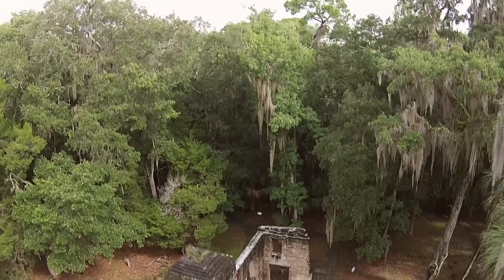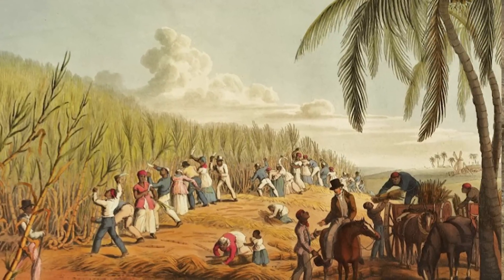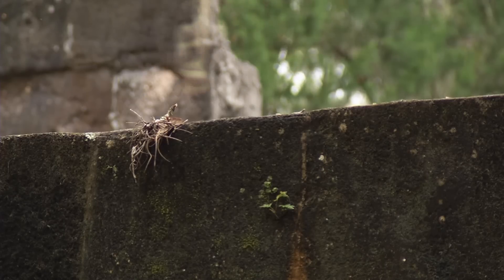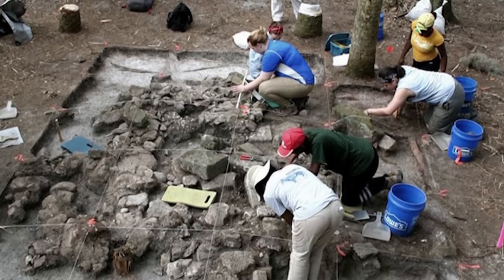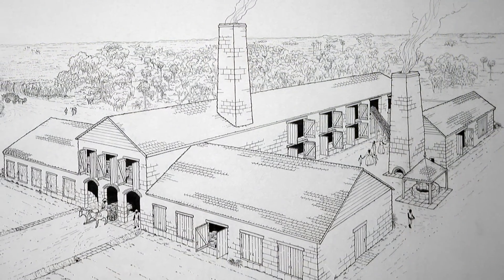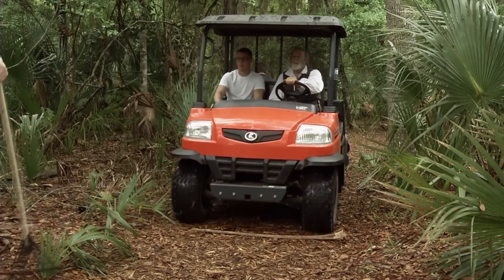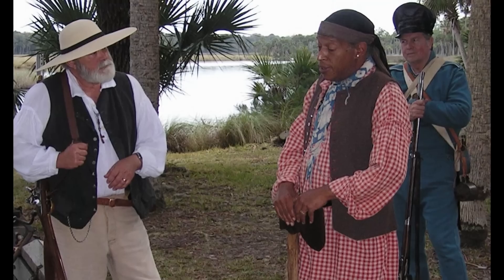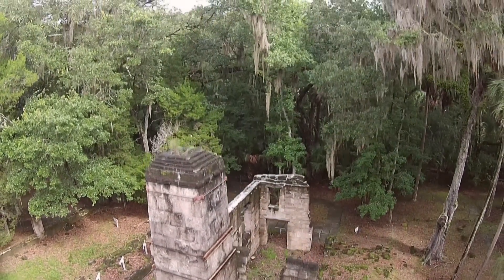ONE Central Florida Short: Bulow Plantation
Hidden in a state park in Eastern Central Florida's Flagler Beach, lie the mysterious ruins of a cultural artifact that dates to the 19th century. At it's height, The Bulow Plantation covered more than 2,000 acres and produced crops such as cotton and sugar cane.